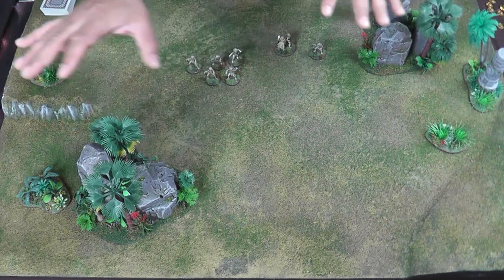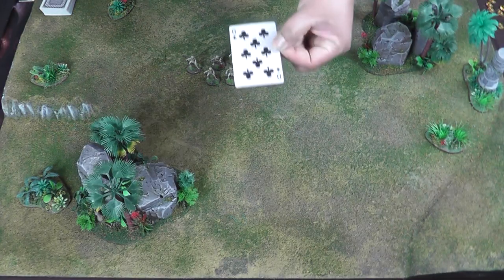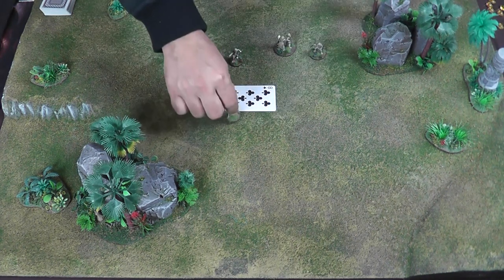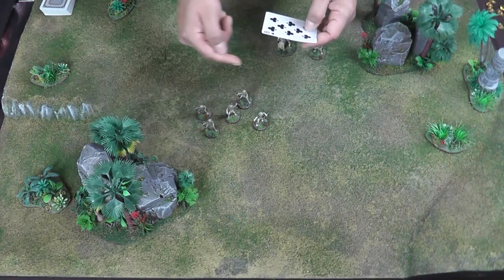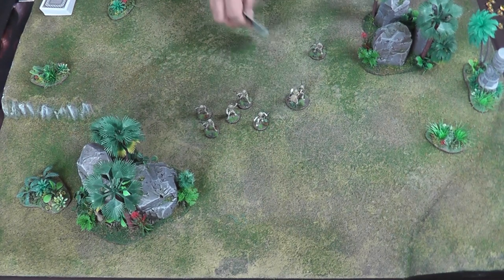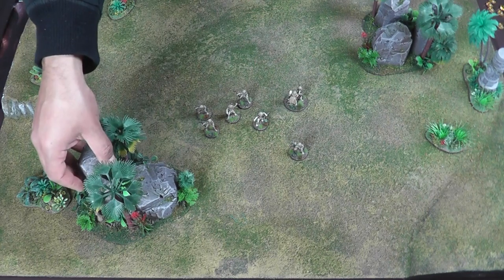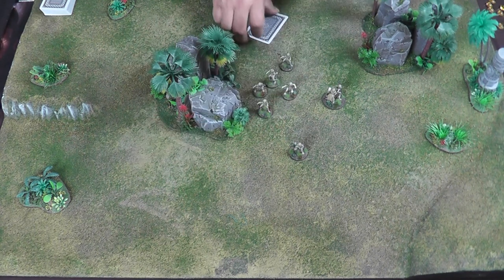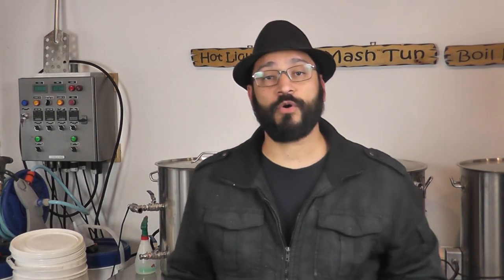Ep 4 Tribal - Movement